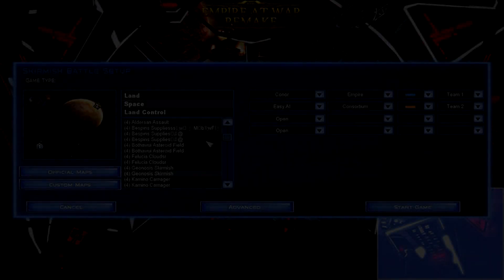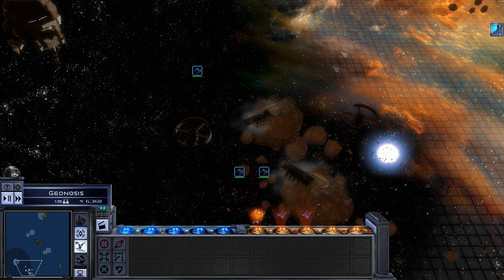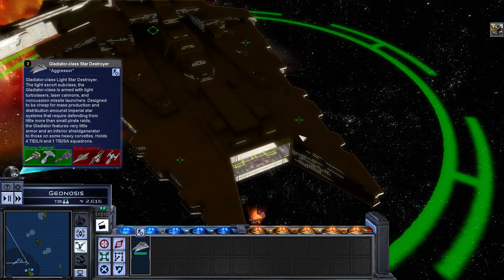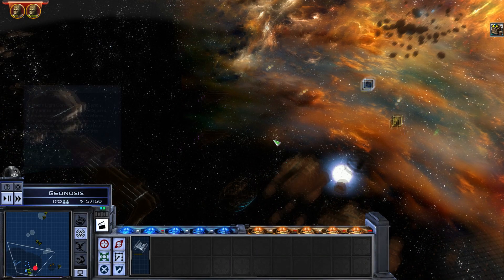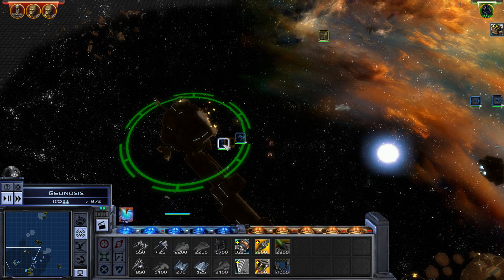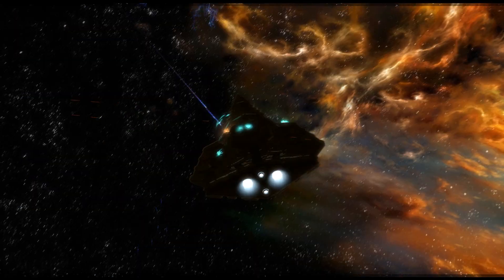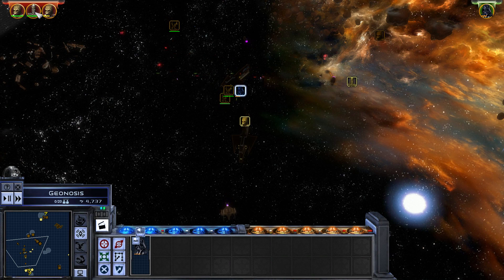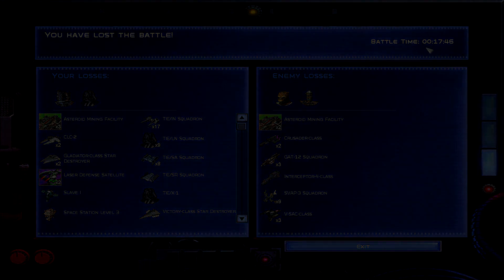Applaud the Mod: Empire at War Remake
It's finally here and it's AWESOME!